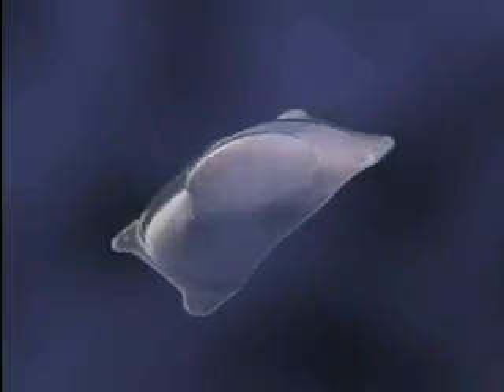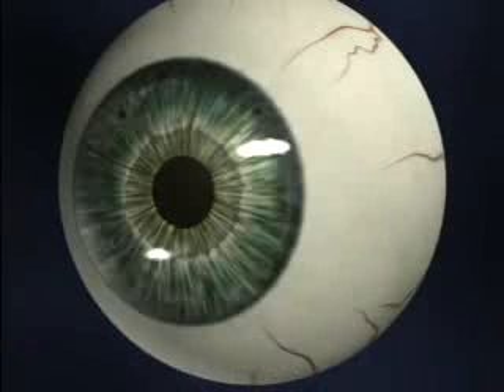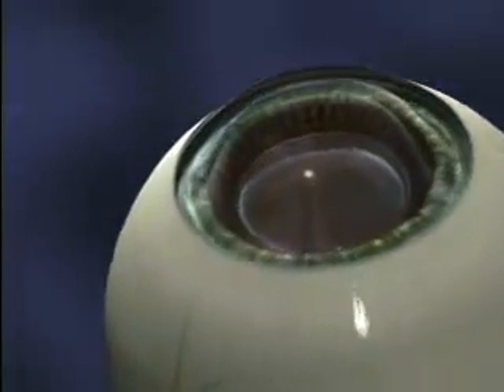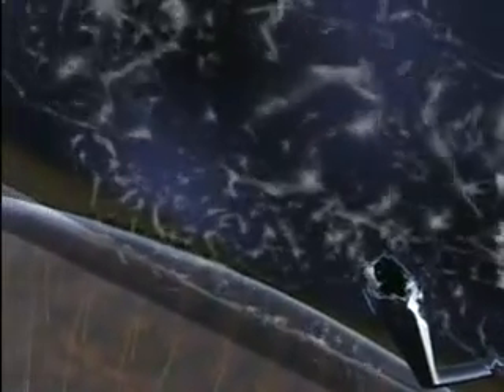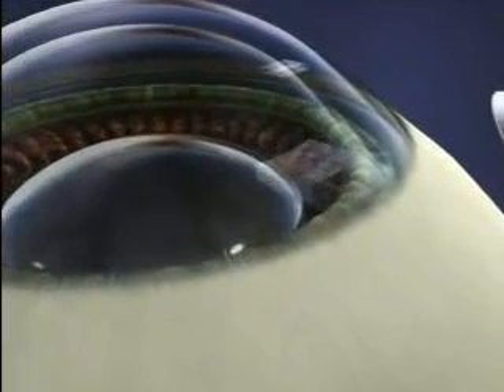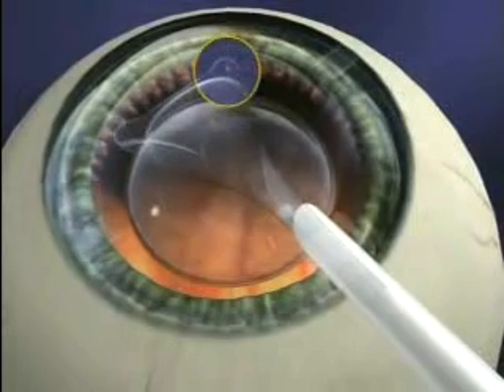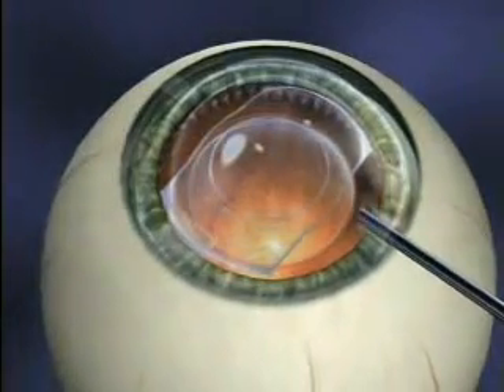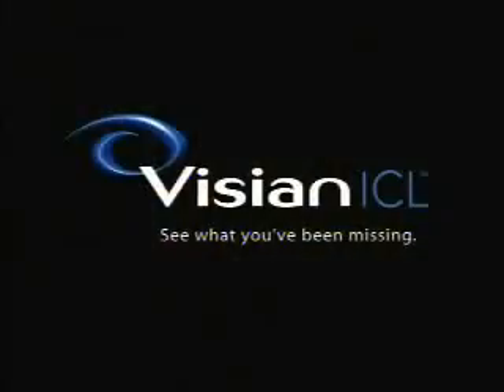Understanding Visian ICL Surgery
This brief informational video demonstrates the process of corrective surgery with a Visian ICL.